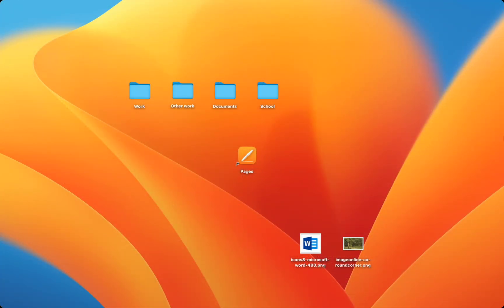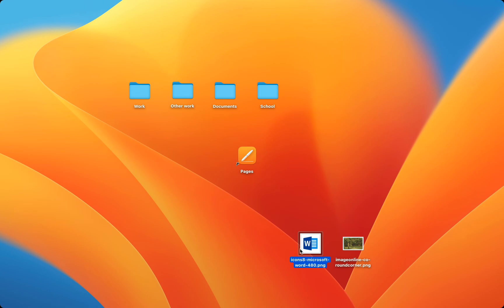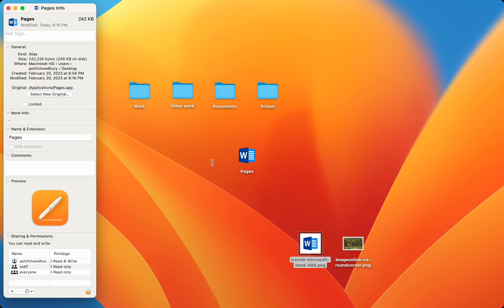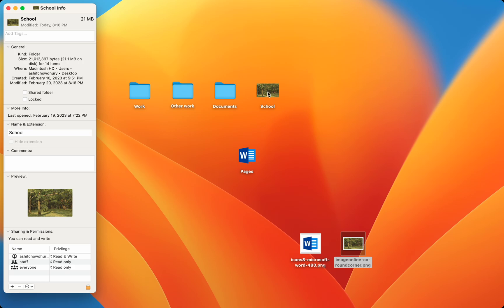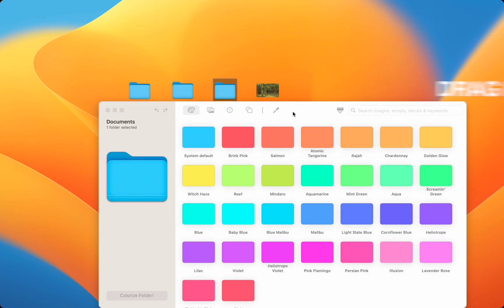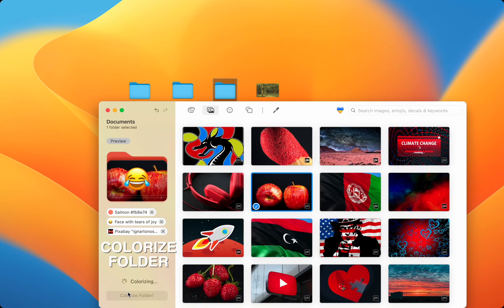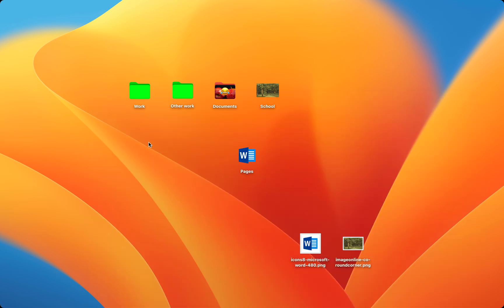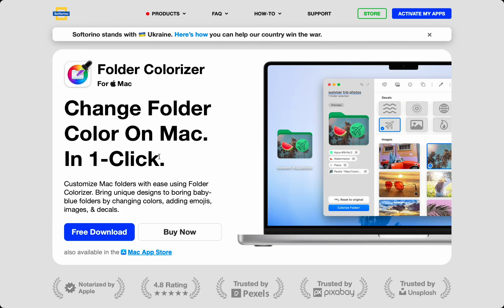How to Change App Icons on Mac: Complete Customization Guide 🖼️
In this video tutorial, you will learn how to change app icons on Mac using Folder Colorizer for Mac from Softorino. 🎨

Sleek and user-friendly, this app lets you jazz up your folders with a simple drag-and-drop and syncs effortlessly with Finder. 🚀

👉 Check out Folder Colorizer for Mac with a FREE 24-hour trial

🚀 If you prefer reading, check out our awesome article on the related topic

📝 Timecodes:

00:00 Customize App Icons on Mac
00:20 Download the Image to Use as an Icon for the pp
00:26 Press Get Info
00:29 Drag the Images
00:38 Click right on the folder
00:41 Press Gst Info
00:42 Drag the Images that you want to use

👉 Read our articles:
How to change folder icons on your Mac 😎